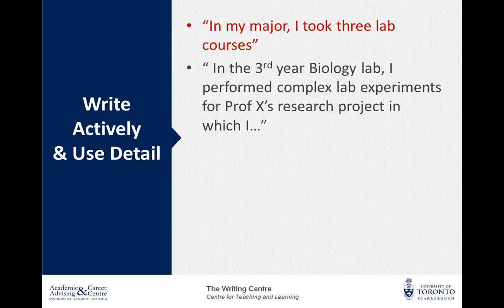The Personal Statement Video 2